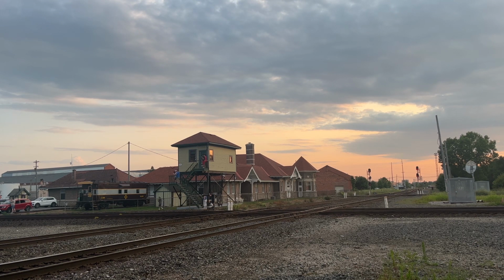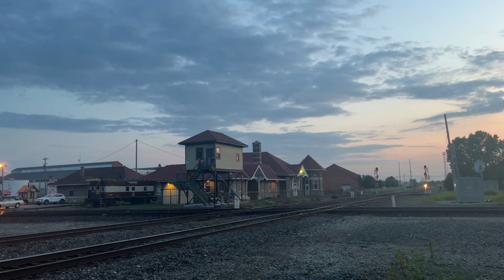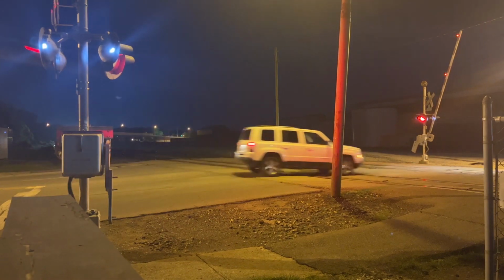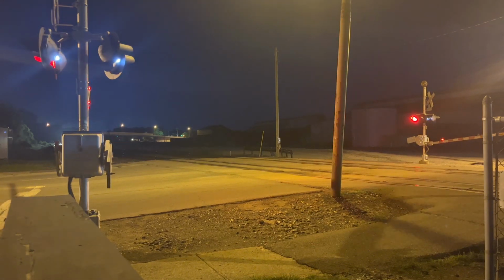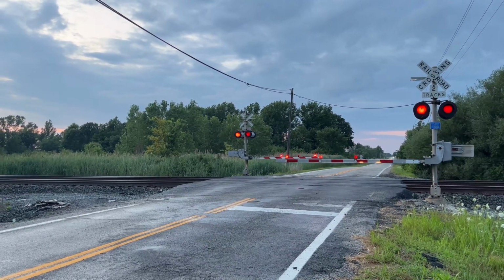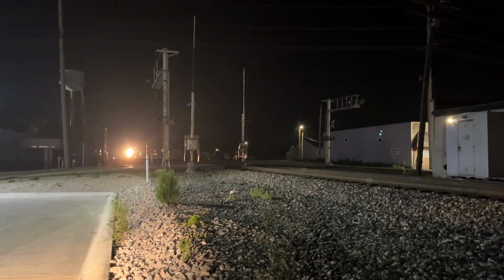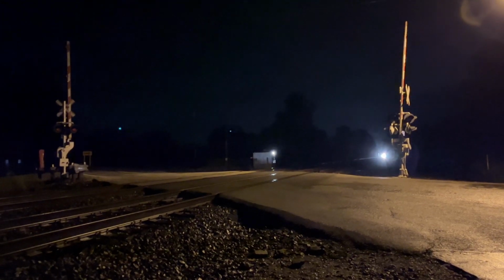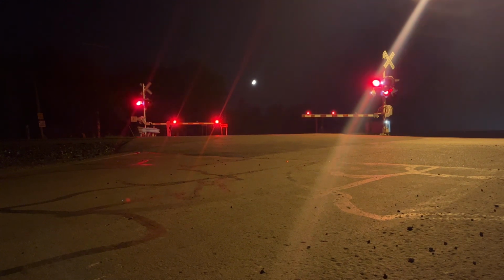Northern Ohio Railfanning, ft A CSX Windmill Train, Amtrak ALC-42s and the NS OCS & more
Filmed during the last full week of July, 2023